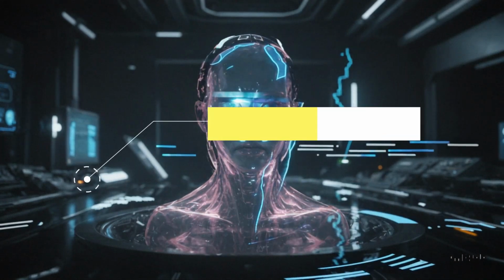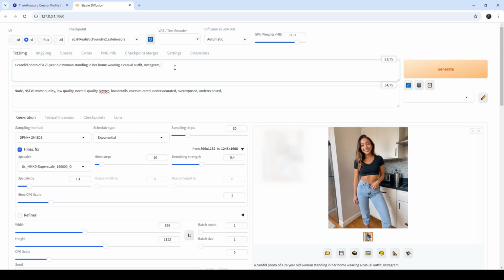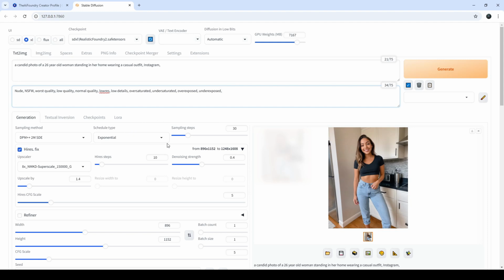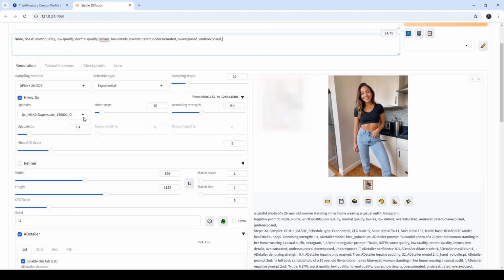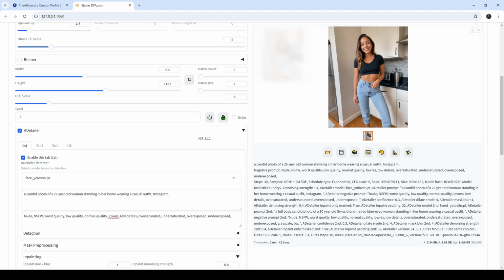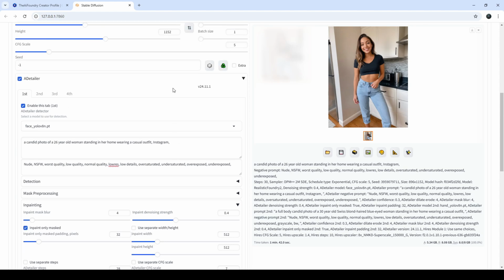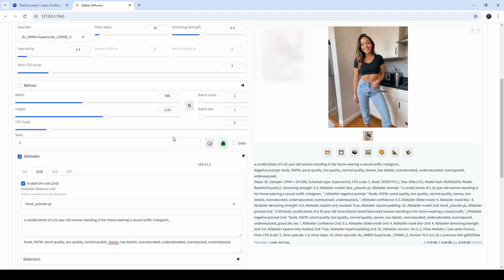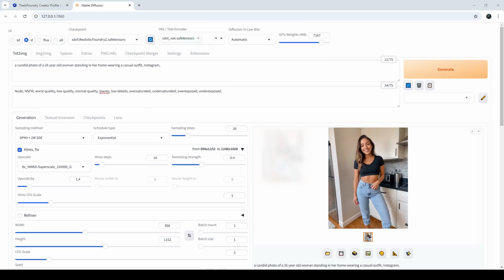How to Make Realistic Image with SDXL in ForgeUI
Here is a quick guide to how i make Realistic Images with SDXL in ForgeUI.